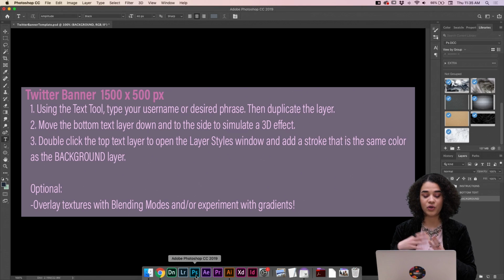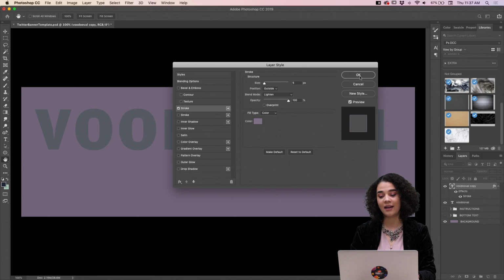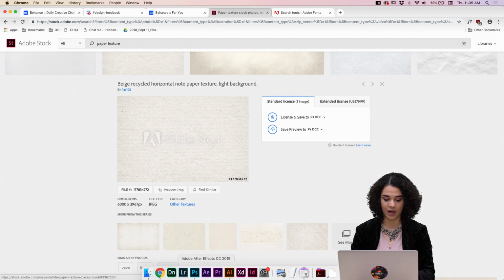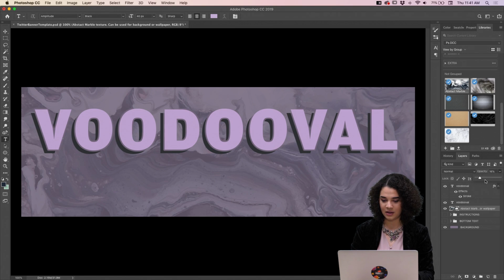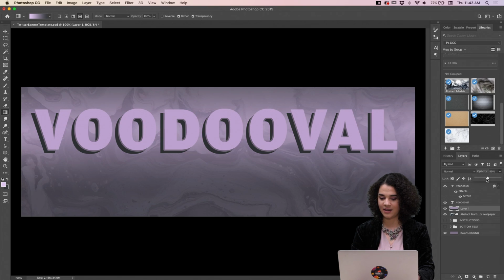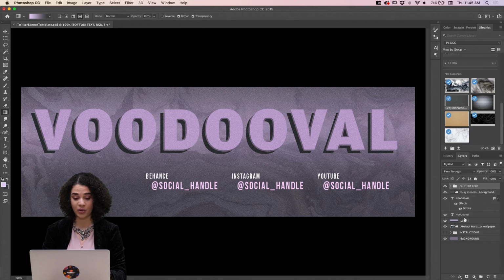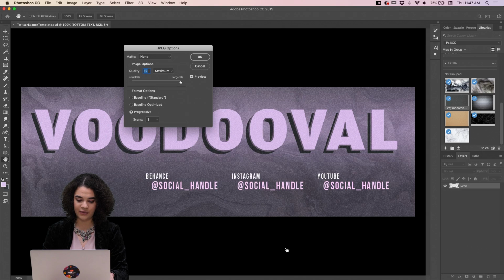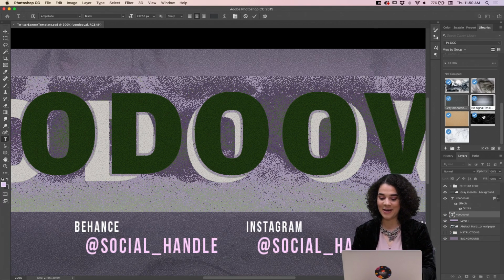Photoshop Daily Creative Challenge #03 | Adobe Creative Cloud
Challenge: Add depth to a custom Twitter banner using text effects in Photoshop.

Join your host VooDoo Val each morning at 11:30am PT. She’ll show you how to approach each challenge using Photoshop. Complete 9 challenges by Friday, April 12th and you’ll be on your way to sharpening your skills. Get your questions answered, see what the community is creating and get feedback on your work.